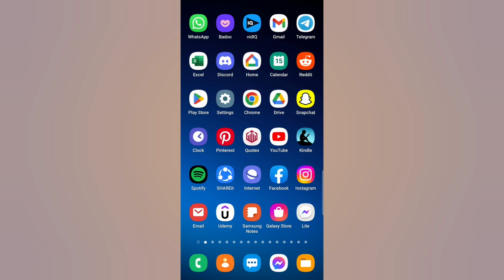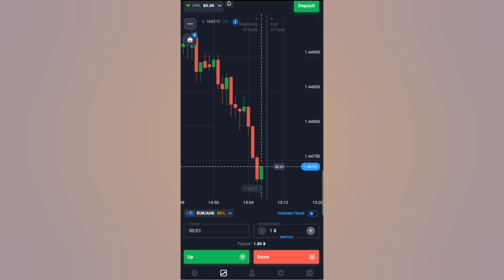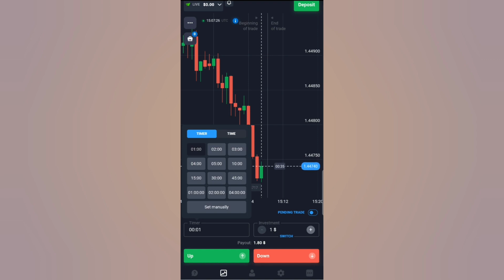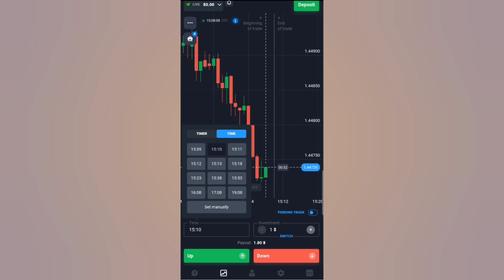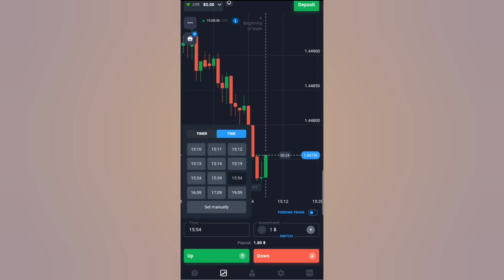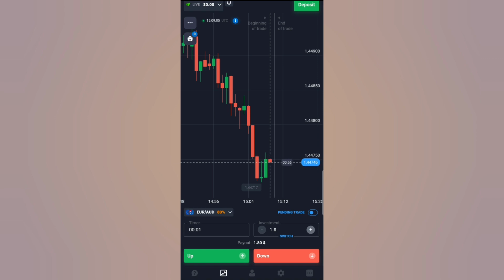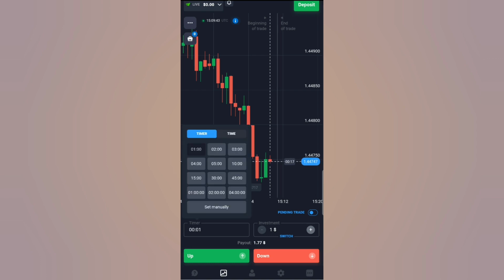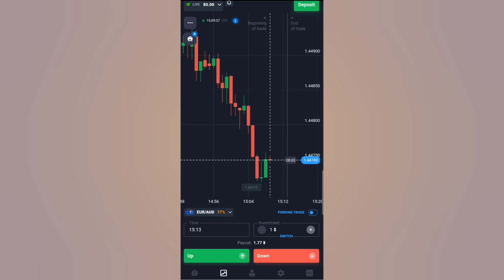How to Set Trade Time in Quotex | Easy Tutorial 2022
Learn How to Set Trade Time in Quotex. It is really easy to do and learn to do it in just a few minutes by following this super helpful tutorial.